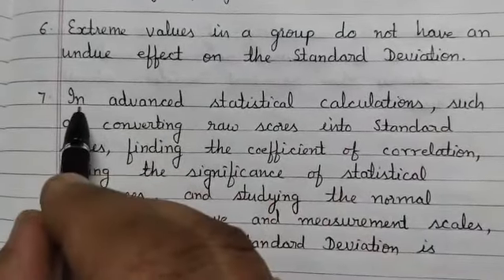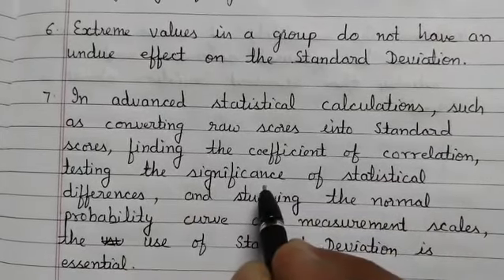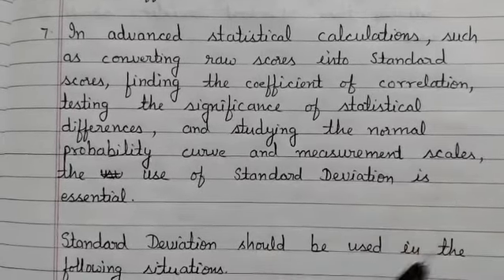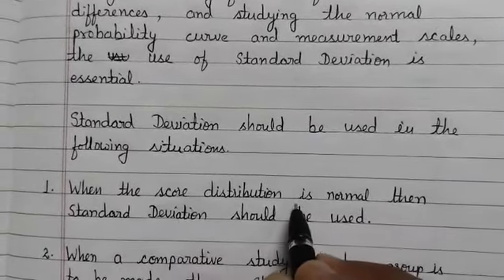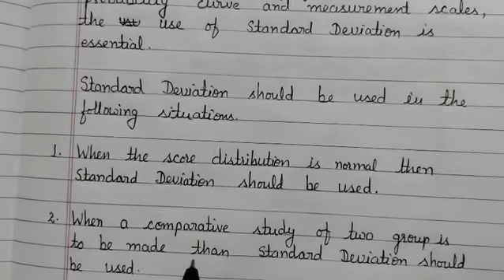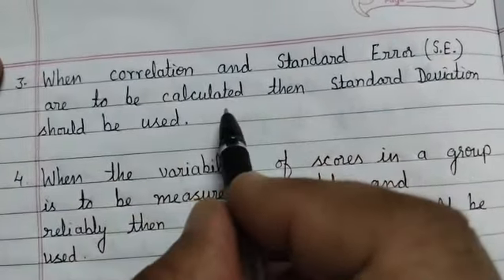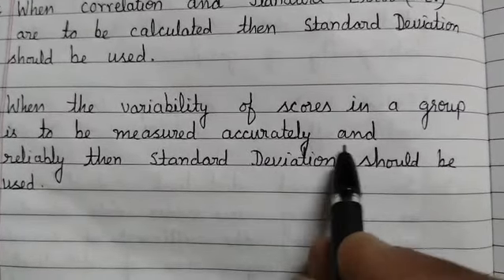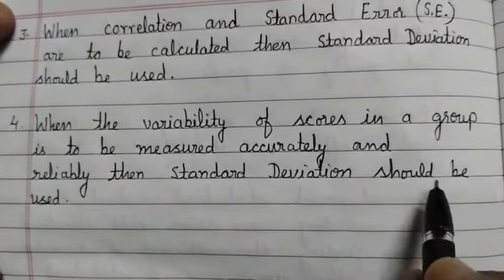Statistics Measures of Variability Standard Deviation part-B (Part-123)